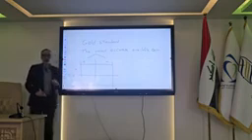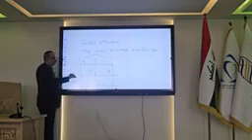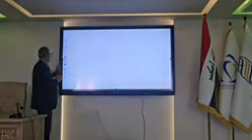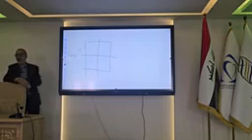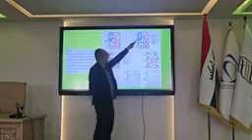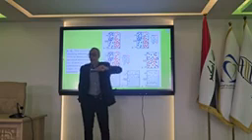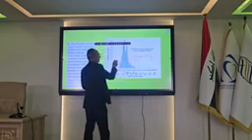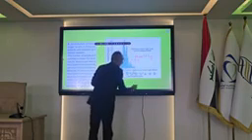٢٧ يونيو ٢٠٢٥